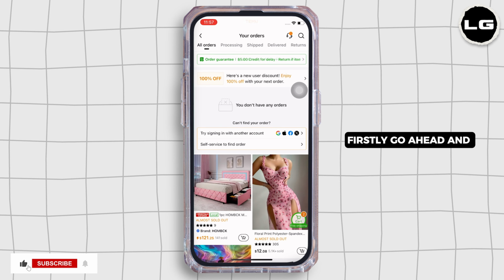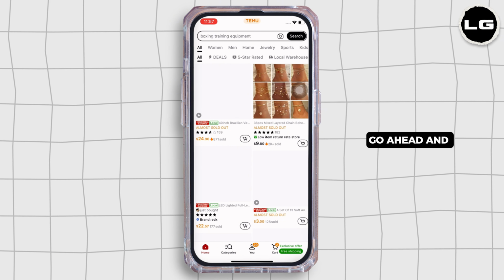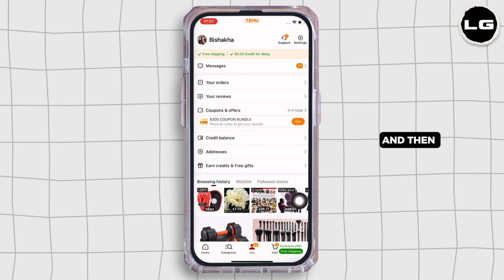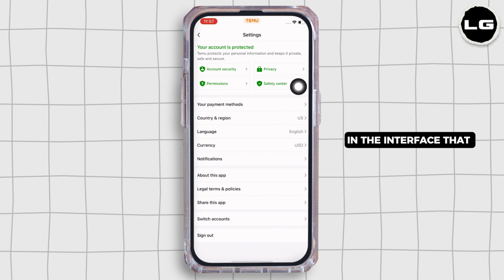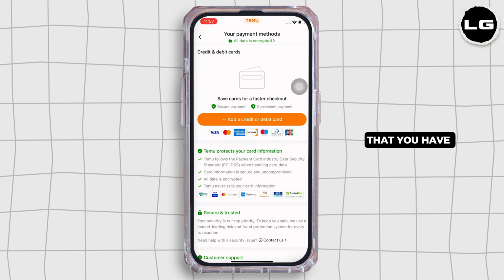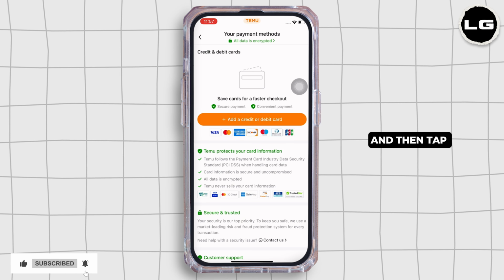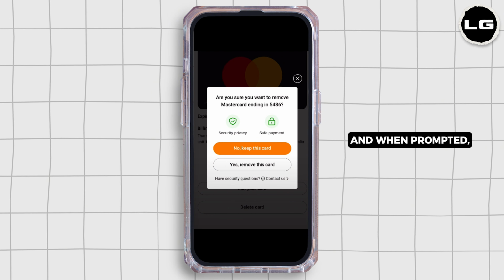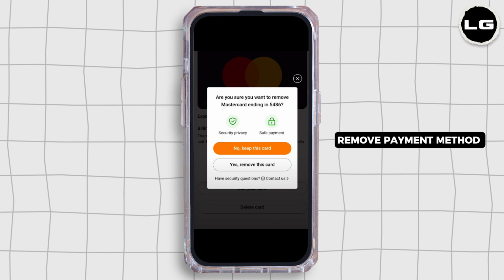How to Remove Payment Method from Temu App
Want to update or remove a payment method from your Temu app? This video will guide you through the process of safely and effectively removing your credit card or other payment details from your Temu account.

In this video:
0:00 - Introduction
0:05 - How to Remove Card on Temu (EASY)

We'll show you step-by-step how to navigate the Temu app to access your payment settings. Learn how to find the payment methods currently linked to your account, select the one you wish to remove, and delete it securely. We’ll also cover how to ensure your account remains secure after removing a payment method and discuss alternative payment options you might consider setting up if you continue shopping on Temu. Additionally, get tips on troubleshooting common issues you might encounter during the process.

Manage your payment information on the Temu app with confidence by following this straightforward guide!